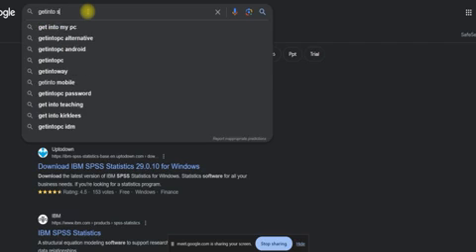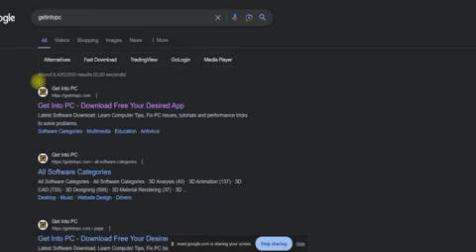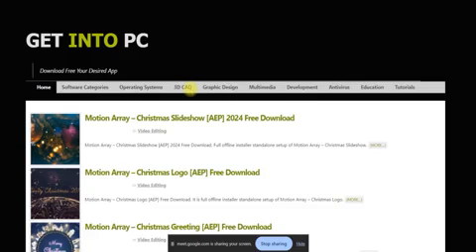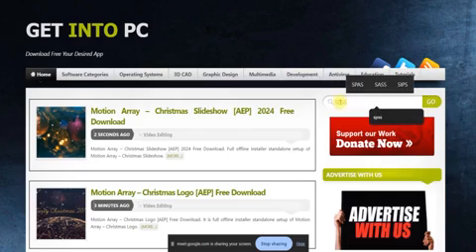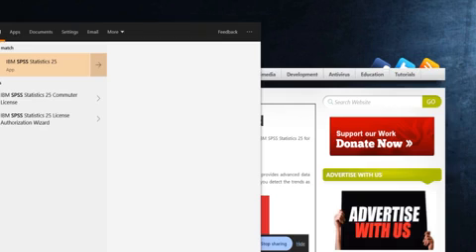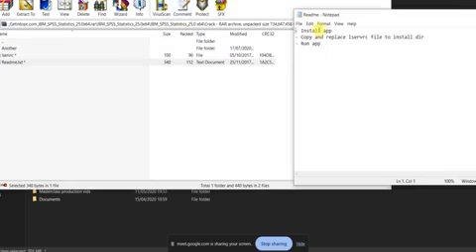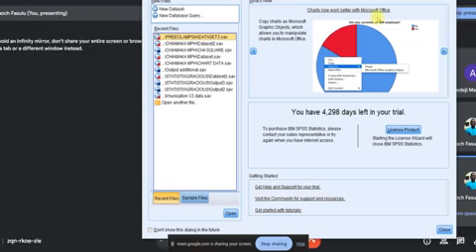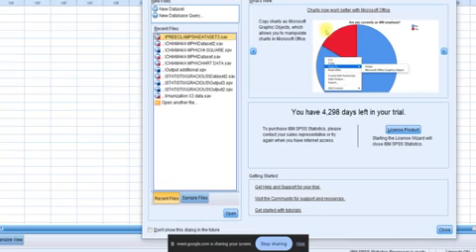Day 1 REKS Externship program - Data Analysis Using the SPSS software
This video recording covers the basics of data analysis and why we are going to be using the SPSS software.